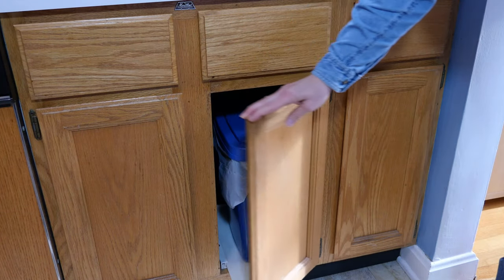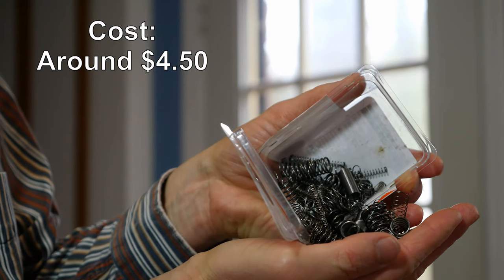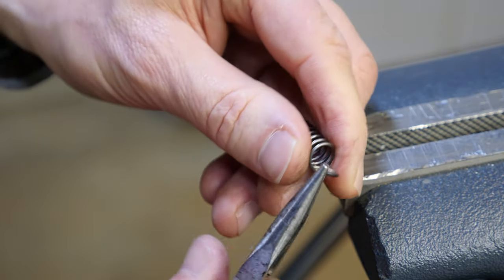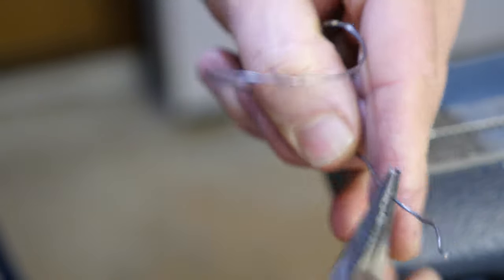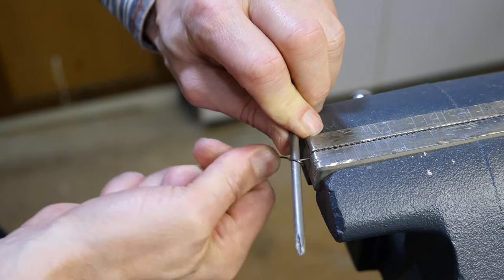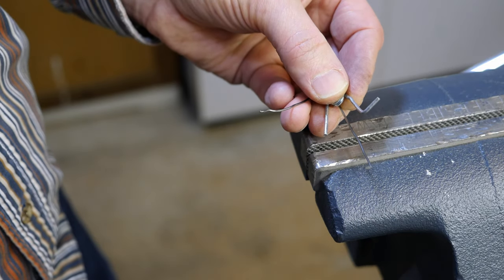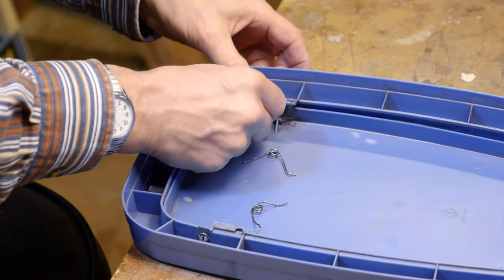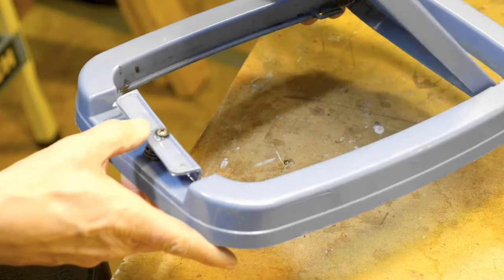How to Make a Custom Spring - in 4K video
We have a trash can with a pop-up lid that fits our needs perfectly. When the original lid springs rusted through and broke, I went to the hardware store for replacements... and there weren't any. The man at the hardware store said I'd have to throw out the trash can and get a new one -- only we couldn't find anything the same size and shape. So I made new springs for the trash can and extended its life 5+ years.

The springs needed replacing again, so I thought I'd make a video about how to do it. It's actually pretty easy to make your own custom springs, once you know it can be done.

I shot this with a Panasonic Lumix DMC-GX8 camera, which records 4K video.